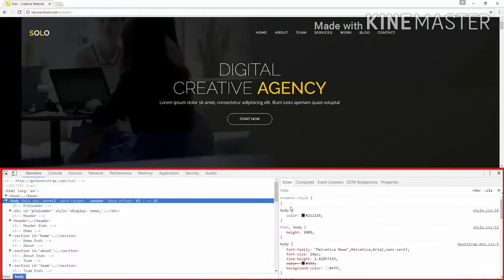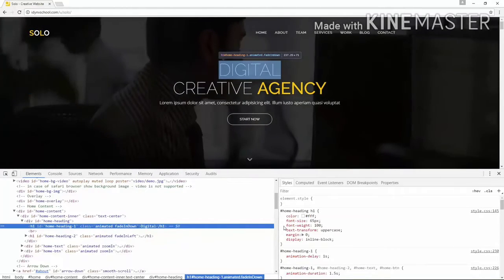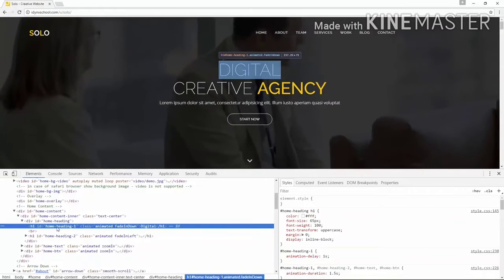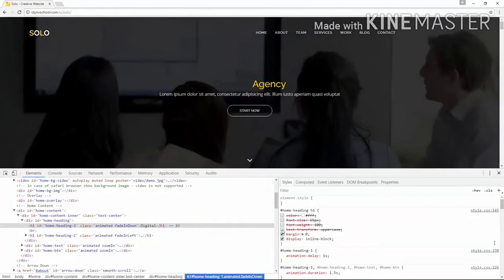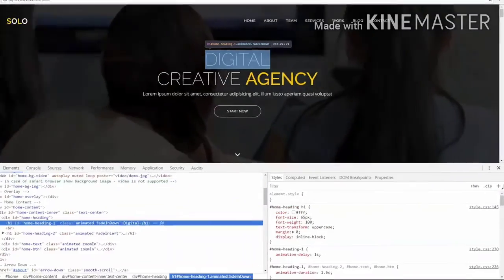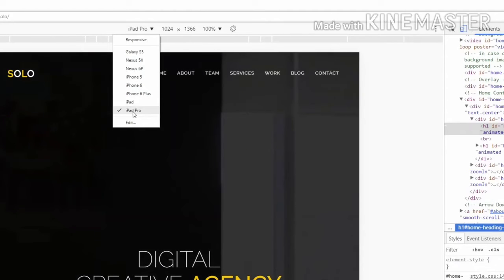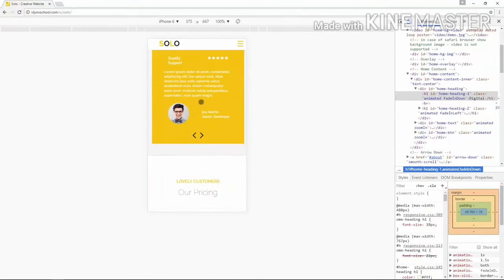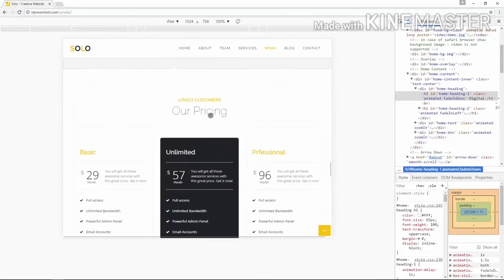HTML5 & CSS3 Course ; Chrome Web Developer Tools-e(PART - 2 B)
Hi welcome back in this lecture I'm going to introduce you the developer to use every modern browser includes a powerful web developer tools and the Chrome browser also has dev tools or developer tools. Let us get started with chrome developer tools before a open developer tools. Let me first open the final project which we are going to build together in this course. I will go to any school dot com slash you slash soil. This is the Web site which we are going to build in discours. Now I will show you how you can use that to help our tools on a web page to access the developer tool on a page in Chrome browser. Open the chrome menu at top right of your browser window and select more pools and then select developer tools.n Or you can press control shift+ I on Windows or if you are on Mac you can press command plus shift blysse it will open chrome developer tools at the bottom of your browser window. This is chrome developer tool. You can also press FPL on any page to open Dikran developer tools as you can see. I just pressed F 12 and it opened the condoled power tools at the bottom of my browser window but i prefer to open conduit. By right clicking on a page element and then choosing inspect. Let me show you for example if I want to inspect this heading I can read click on this verb element and it will open the chrome dual boot balls for me and again see dead. This heading is selected do developer tools provide vb. dual purpose deep access into the internals of browser and their web application. You can use the Crondall patrols if you don't Latrigg don't delay out issues. You can set the javascript of breakpoints and you can get inside of a page for code optimization. Now we have open this. You can inspect and life. I did the extremal and CSSA of a webpage using conduit tools under the elements Bennell you can navigate to different elements of this web page under the elements. Damn you will notice as I am selecting these elements I get an on screen blue highlight and also I get this a selector that represents that element along with its current weight and hide. You can make changes for an element on fly in the elements panele. For example I can change text of this heading as you can see I just change the text of this heading and I can see the live preview of this change inside the browser window and do it by pressing control Z. OK if you want to increase the form's size of this verbal abuse you can do it by pressing control. Plus. And if you want to decrease the font size you can do it by pressing control minus. So by this way you can change the font size for your web developer tools. Ok I will keep this font size on the right side of elements panel. You have style span you can view and change the rules applied to any selected element in the style span by default any changes which are made to vent will put tools are lost.
Menu refresh or reload div a page under the console window. You can run standard javascript statements and console specific commands while the page is live inside he browser to help you debug the webpage. We also have sources tab and under this tab you can look at different resources used for this web page you can see these are the images used for this web page. These are the CSSA resources used for this web page you can move the verbal proposals on the right side of the page like this film and you can also select on walk open event will put in a separate window like this film. For now I'll keep it on the right side of the page.OK. Now I will discuss another important feature of chrome developer boules which is this device toolbar you can use this device toolbar feature to see your web page on different screen sizes and resolutions. It will show you how good your web page is responsive.It has several options for different screen size is like Galaxy Nexus iPhone and iPad. If you want to check how your website looks on iPhone you can select a form and it will give you the view of your web page on iPhone. You can also use the dreaded option if you want to check the view on ipad. You can select the iPad and it will give you the view of your page on i-Pad. It is super easy to build such a responsive web site which we are going to build together and make it super easy for you and we will take baby steps to build this amazing creative Responsive Web And after building this website you will be proud of yourself to have such amazing skills. This is the view of solo project at iPhone. You can choose to customize the screen sizes. We have added option and you can see that there are a bunch of options inside this panel and I can also add my custom two ways you just need to get named to this device and after dead you have to give the weight and height for this device. So this is one of the important feature of developer tools came in this lecture.
Thanks.